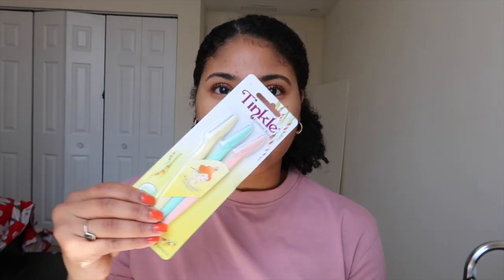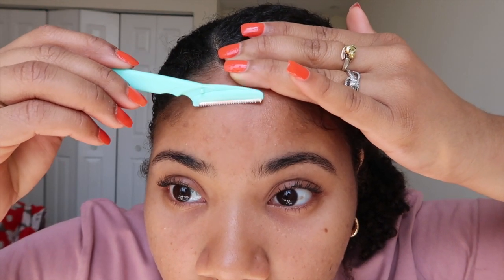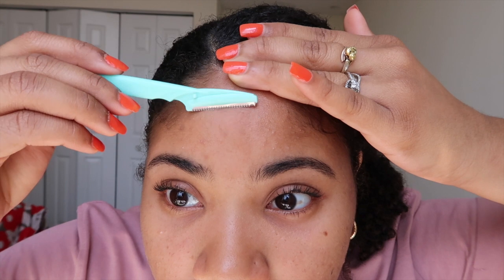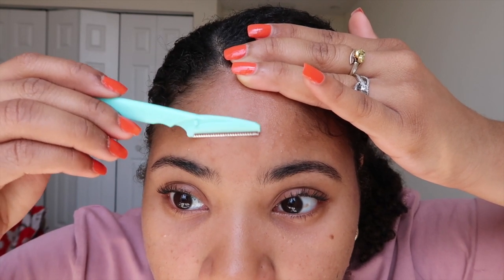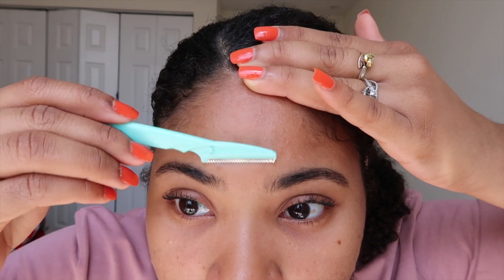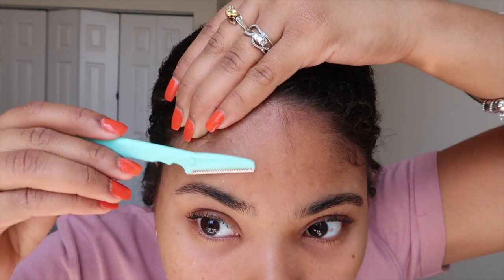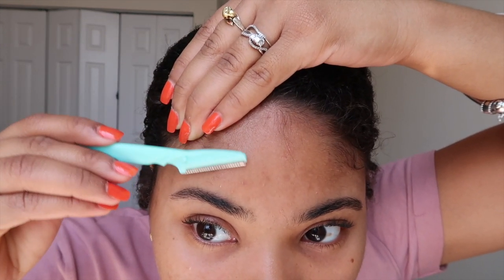SHAVING MY FACE FOR THE 1ST TIME | Dermaplaning At Home RESULTS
Hey, guys, I wanted to share with you guys my experience of shaving my face for the very first time especially as a woman of color a few of my fears included getting nicked in the process and producing more hyperpigmentation which is exactly what I am trying to get rid of.

I have had annoying acne for a while now and I feel like it is finally clearing up and I really wanted to start the process of getting rid of my hyperpigmentation and deep acne scars like boxcar scars and ice pick scars. I look forward to seeing the results as I continue to do this process over the next few months. My goal is to do it once a month for the next three months to see how my skin improves.

I decided to try dermaplaning at home because its benefits include safe exfoliation of the topmost layer of your skin and its supposed to make your skin glow beautifully. I've also heard that makeup application becomes a breeze, especially after the highlighter part. They also say that your skincare products will absorb quicker and easier into your skin once you being dermaplaning,

ITEMS USED

Drunk Elephant Rie & Glow Set featuring b-hydra and c-firma

Glossier Invisible Shield Sunscreen

Tinkle Eyebrow Razor

Herbivore Face Toner

Biodegradable Cotton Rounds

Rubbing Alcohol
Paper Towel

CURRENTLY ON MY FACE
BOY BROW IN BLACK
BARE MINERALS MASCARA
BARE MINERALS LIP GLOSS IN 2LEGIT

Hi I’m Monique Hercules and 80/20 conscious lifestyle and fashion blogger, focused on living the most Consciously me… life ever

80/20 Ethical fashion, beauty  & Conscious Lifestyle blog, guides.resources and reviews. A consciously me.. journey that moves away from extreme lifestyles to a balance lifestyle for the everyday women.Great for busy lifestyles and budget-friendly living.

I will reply to all inquires within a 48 business hours.

Grove Collaborative Link YOU get $10, I get $10